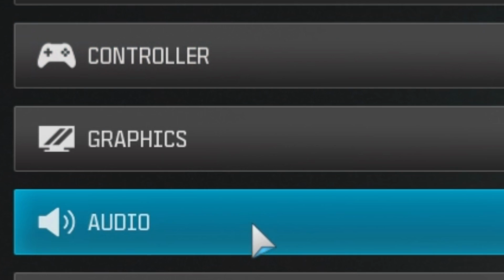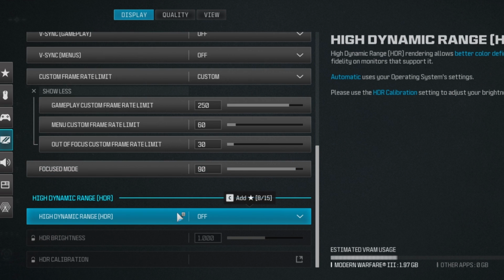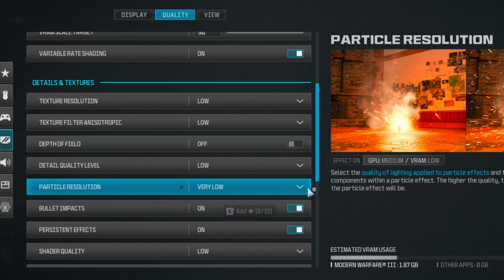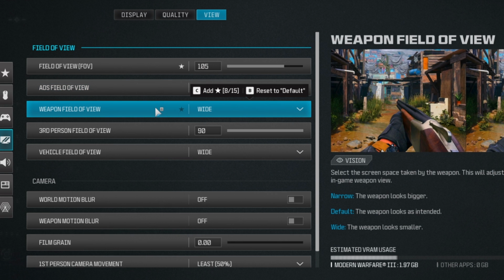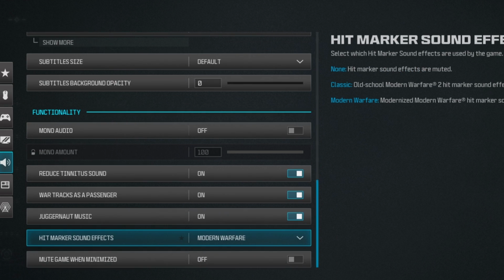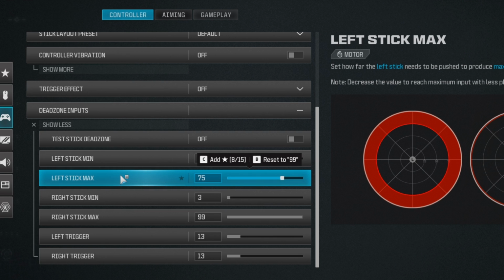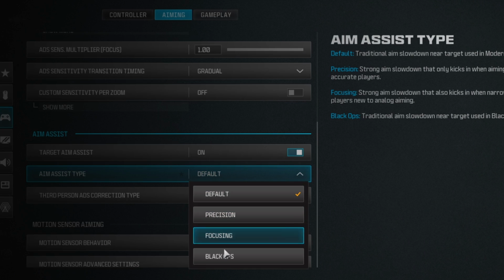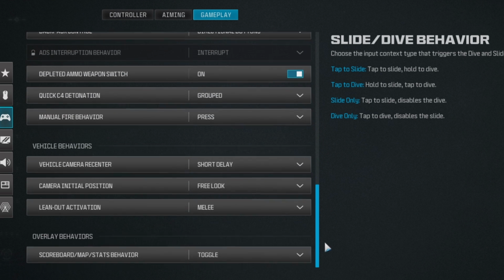Best MW3 Settings (PC + Console) - Graphics, Audio, Controller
Best Settings for Call of Duty Modern Warfare 3 for Graphics Audio and controller for PC and Console - MW3

0:00 Graphics
1:30 Audio
1:53 Controller

I STREAM LIVE ON YT :)
Turn notis on 🤙🏻

➕More Content!

Ring Light
Boom Arm
Audio Mix
Stream Deck

if you're reading this, you matter ❤